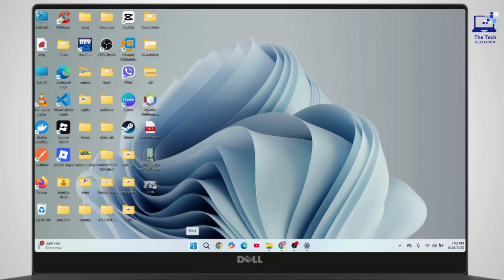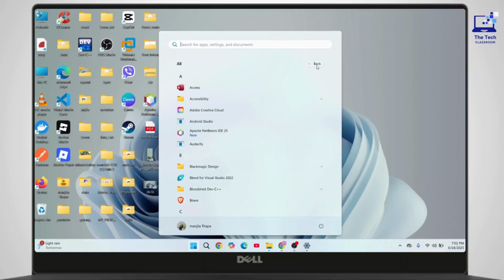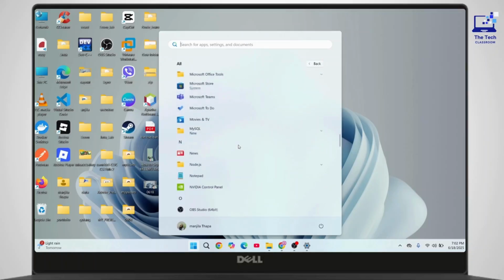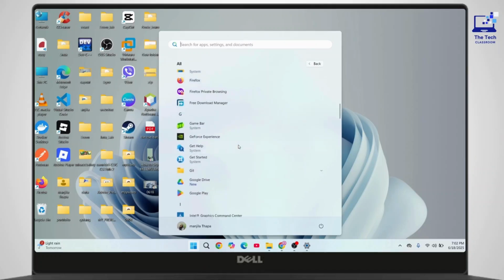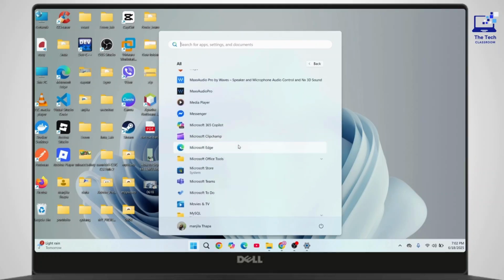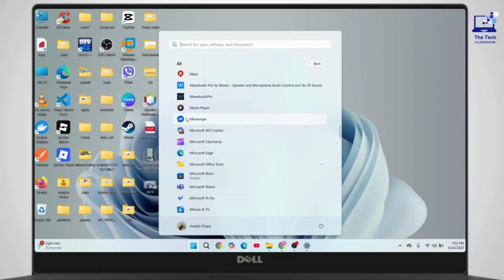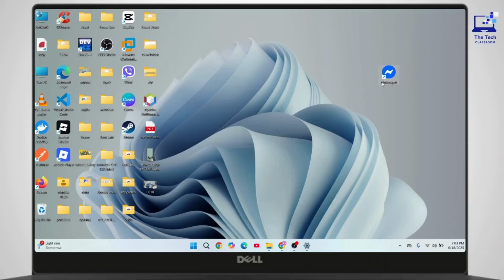How to Add Apps Shortcut to Desktop in Windows 11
Learn how to easily add app shortcut cards to your Windows 11 desktop in just a few simple steps! This quick tutorial shows you how to create desktop shortcuts for any app installed on your PC, helping you access your favorite programs faster. Whether you're new to Windows 11 or just want to organize your desktop better, this guide has got you covered.

Chapter Timestamps:
00:00:00 - Introduction
Welcome! Learn how to add app shortcut cards to your Windows 11 desktop.

00:00:10 - Open Start Menu
Click on the Windows or Start icon on your device.

00:00:20 - Access All Apps
Click the "All" button to see all installed applications.

00:00:30 - Select and Drag App
Choose your app (e.g., Messenger) and drag it to the desktop.

00:00:45 - Shortcut Created
Shortcut is now on your desktop for easy access.

00:01:00 - Closing